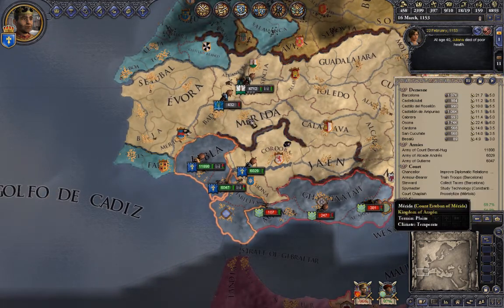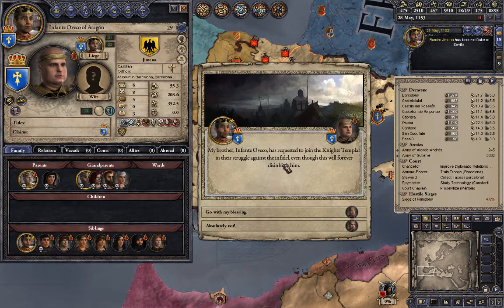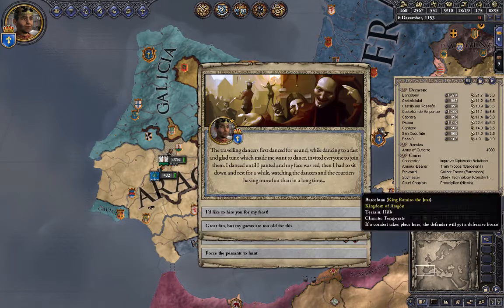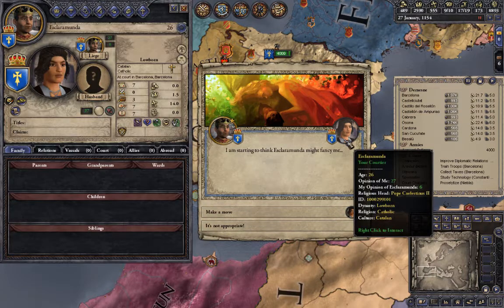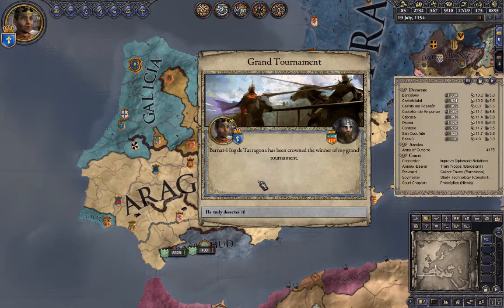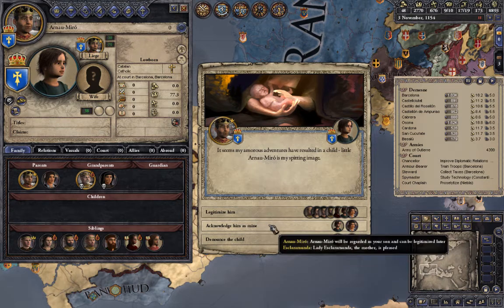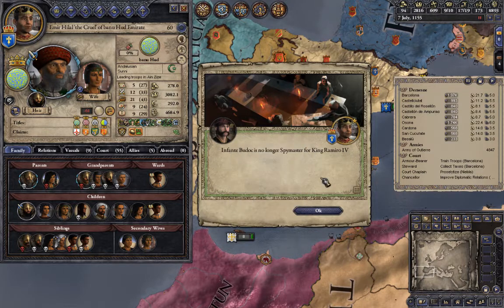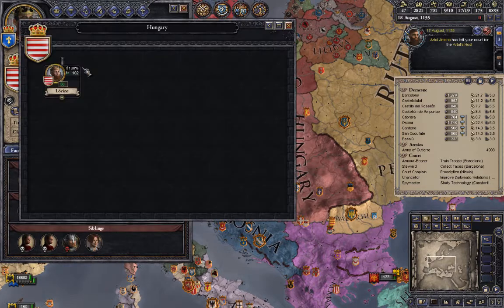Let's Play Crusader Kings 2 [HIP Mod] Aragon 33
Let's play CK2 with the Historical Immersion Project mod!

This is version 2.2.1 of CK2 with the Charlemagne DLC, and the 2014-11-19 version of HIP.

If you enjoyed this video, please consider hitting the Like button above, it really helps me out!